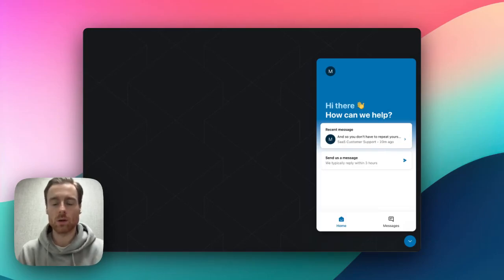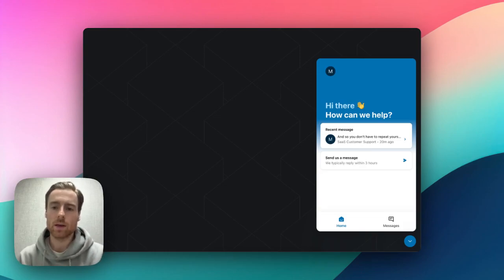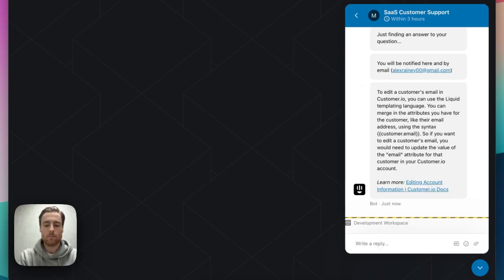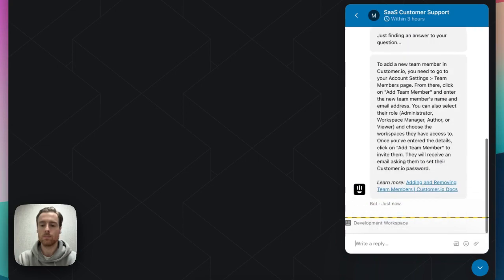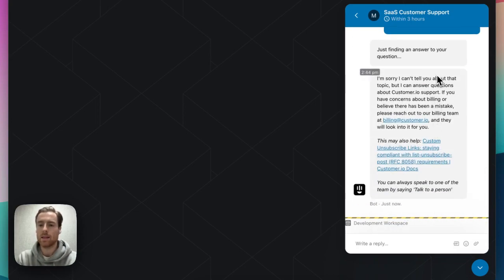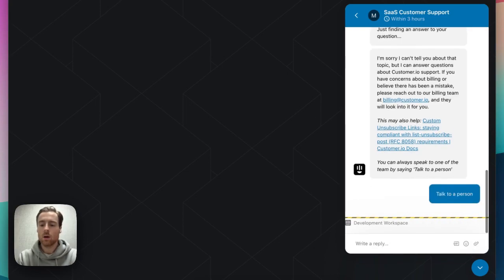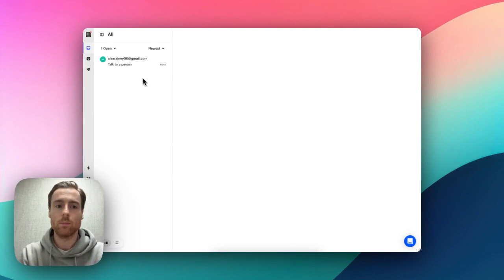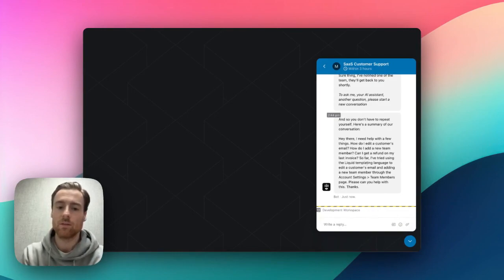How to Add An AI Support Agent to Your Intercom Messenger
You can now add AI-powered customer support to your existing Intercom Messenger (live chat widget).

1. trained on your help docs

2. Install My AskAI from the Intercom App Store

3. Turn on your new AI chatbot and watch your customer support requests (needing a human) drop by up to 75%.

You'll also get rich insights generated from every customer conversation. With similar conversations grouped together.